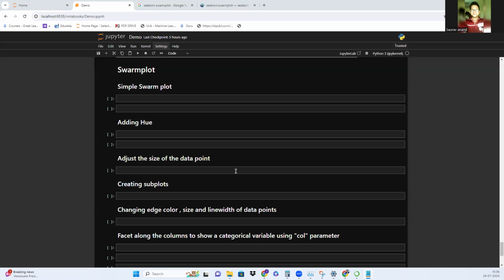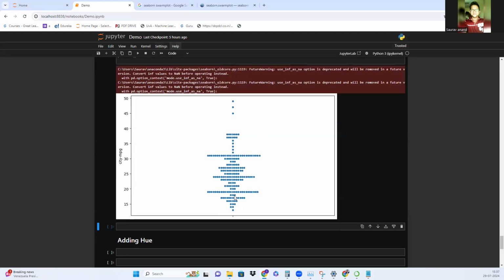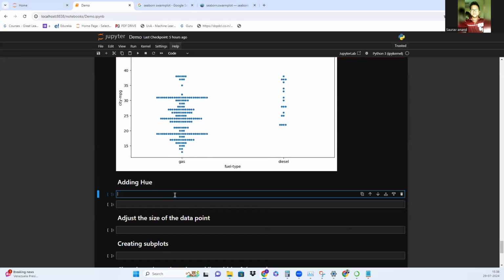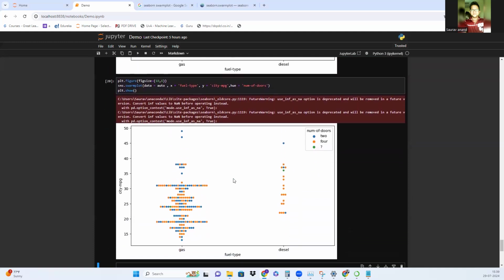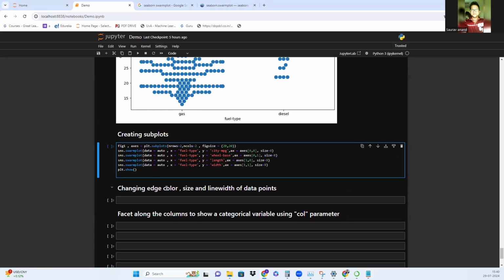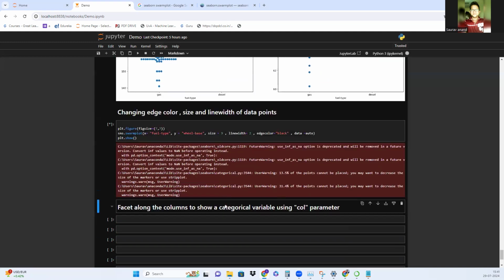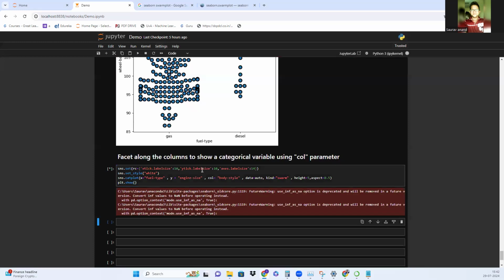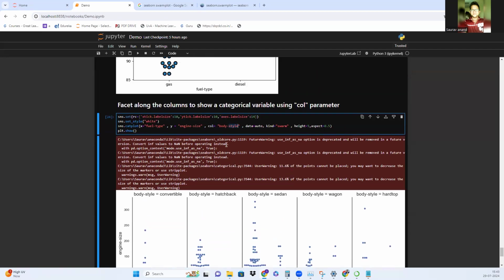Seaborn Swarmplot comprehensive guide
In this video, we will look into the seaborn swamplot in detail
1. Plotting a simple seaborn swarmplot.
2. Adding hue
3. changing edge color, size and linewidth of the data points
4. Facet using col parameter